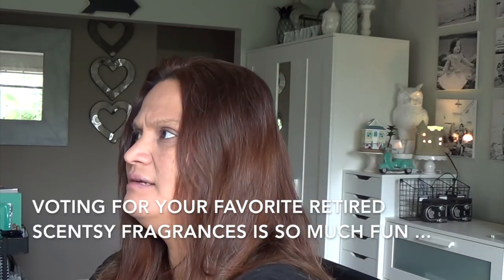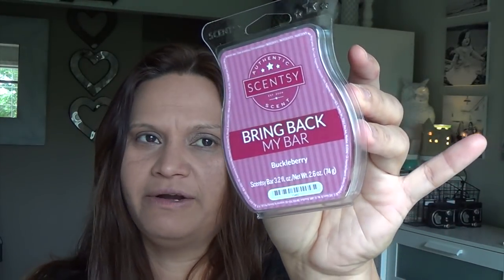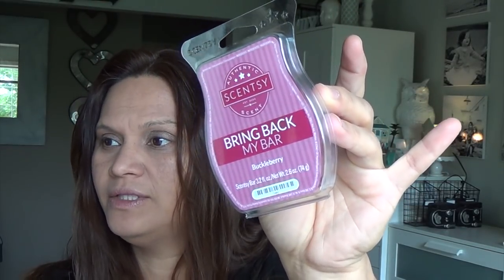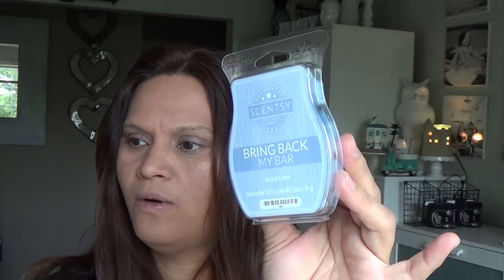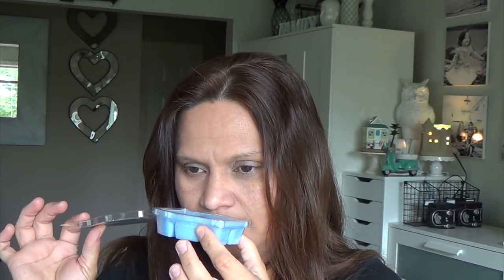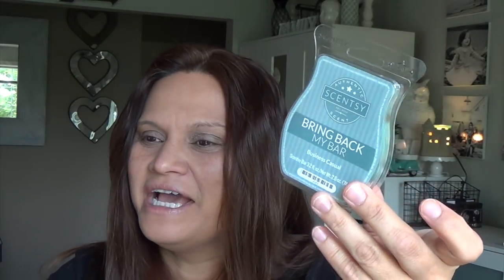BBMB: Scentsy Bring Back My Bars July 2018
Scentsy Bring Back My Bars July 2018 first sniffs! I love this collection --- out of 25 I love a few and like many ... :-) Only 2 or 3 that I felt were a bit so so ...